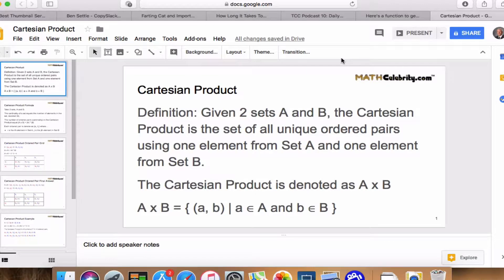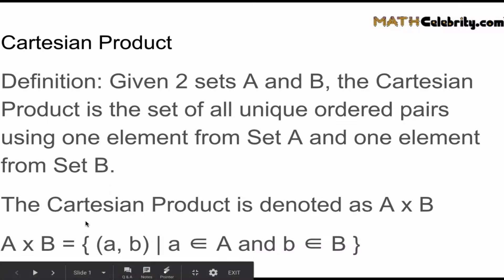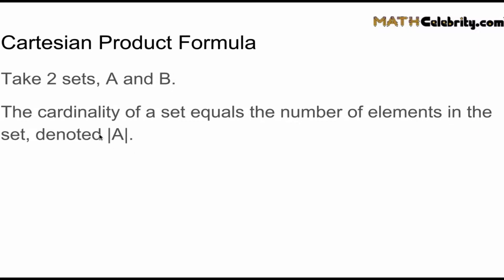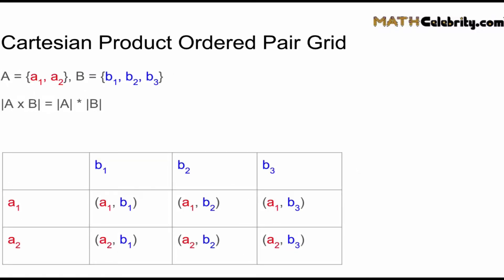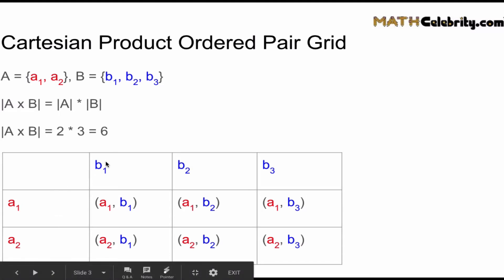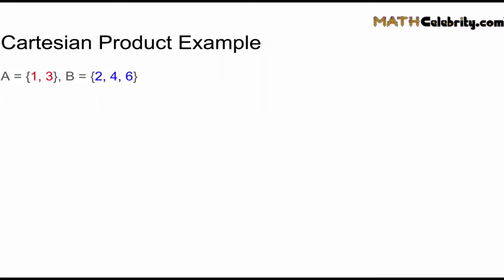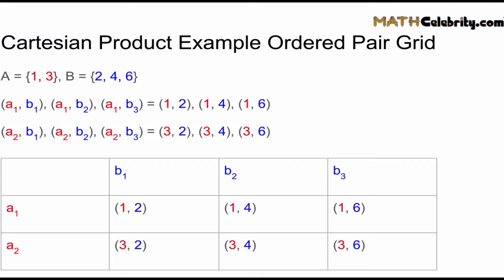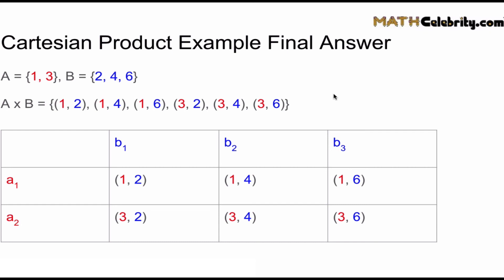How to Find a Cartesian Product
How to Find a Cartesian Product of 2 sets A and B using the unique ordered pair combinations from both sets.

The Cartesian Product is A x B. To find the cardinality, |A x B|, we have |A| * |B|.

Cartesian Product Calculator:
Get the tablet and products I use for math here